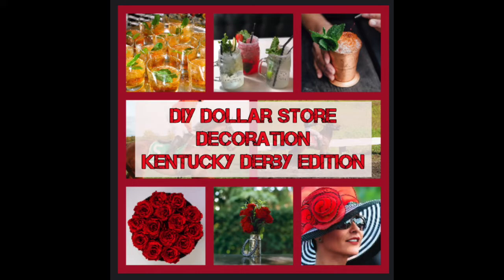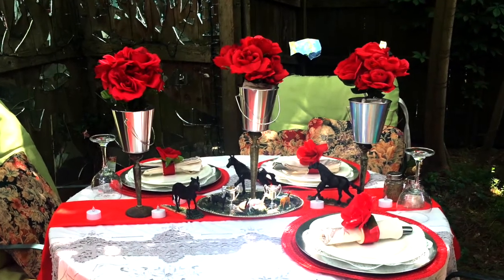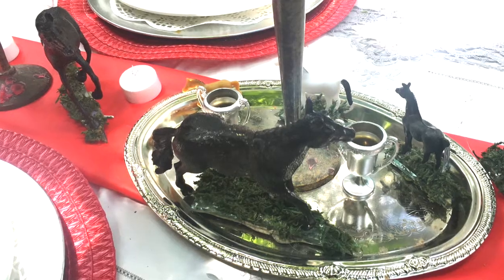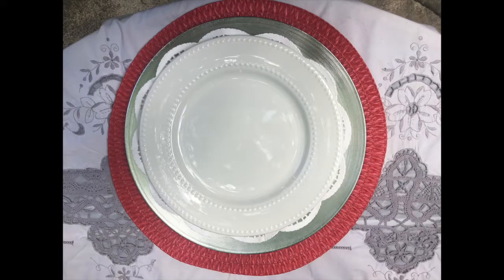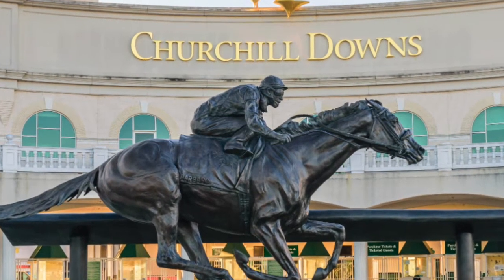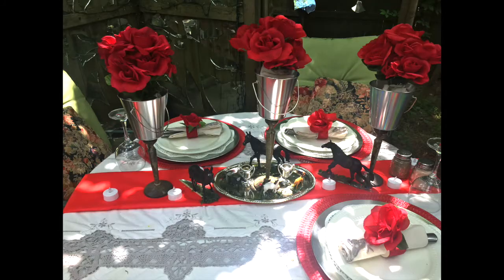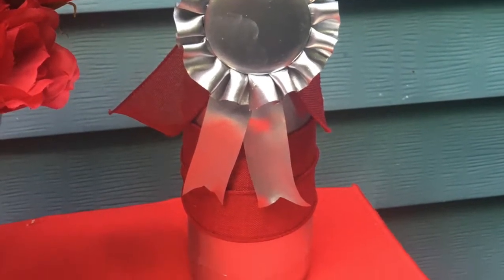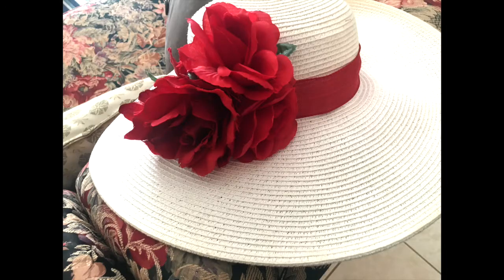DIY Dollar Tree Kentucky Derby Decorations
DIY Decor with Dollar Tree items: Kentucky Derby Edition! Inexpensive and creative decorations!